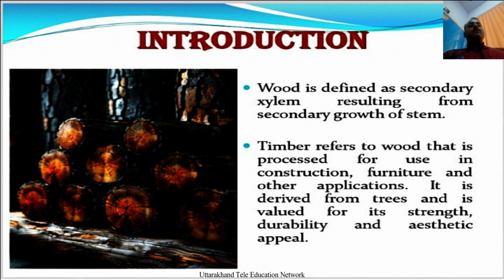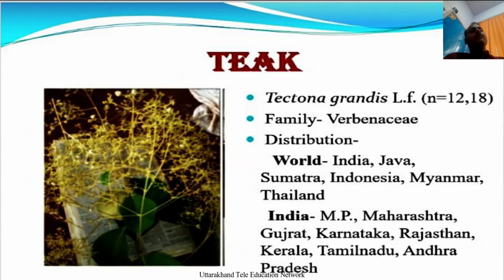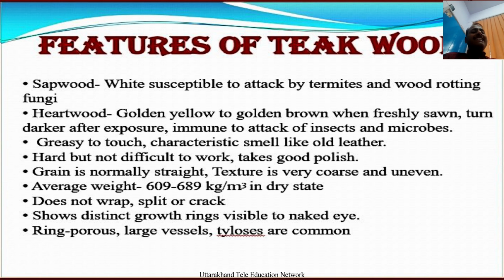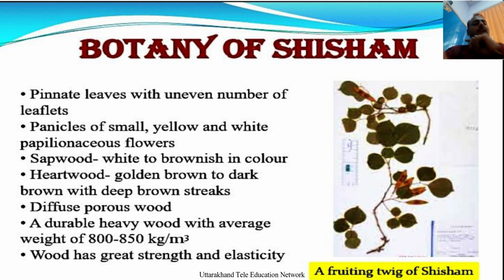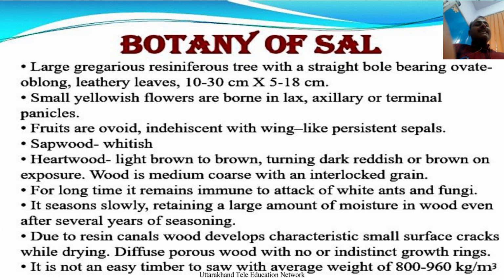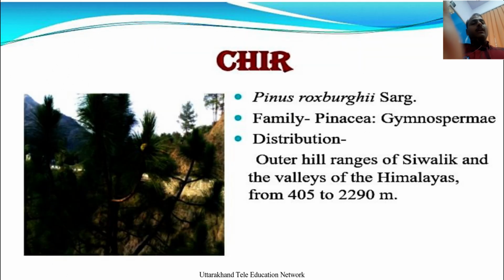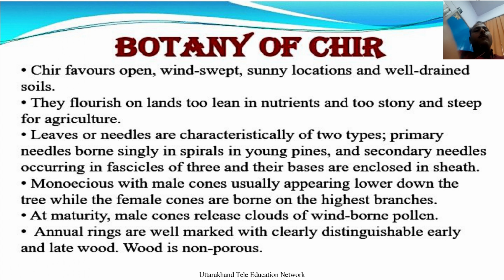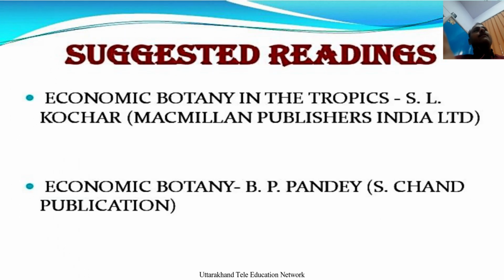A brief knowledge of botany and commercial utilization and use of the Plants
Botany
A brief knowledge of botany and commercial utilization and use of the following Plants: Timbers, Teak, Shisham, Sal, Chir and Deodar